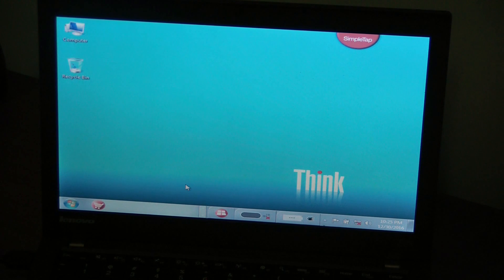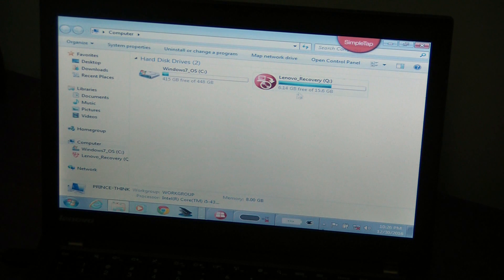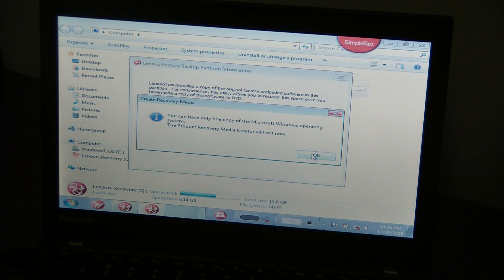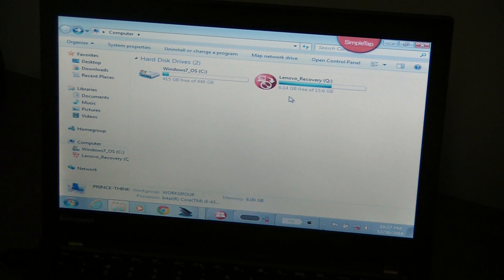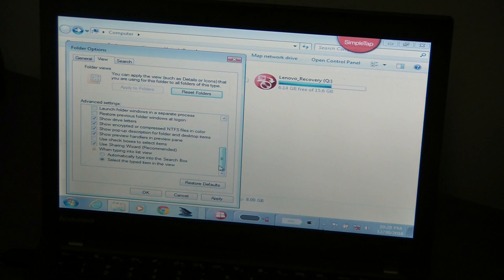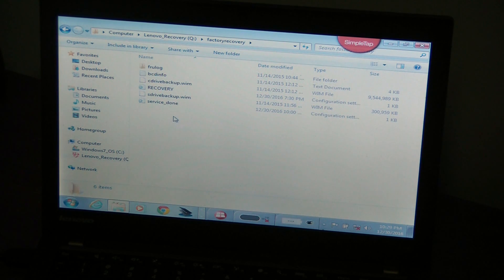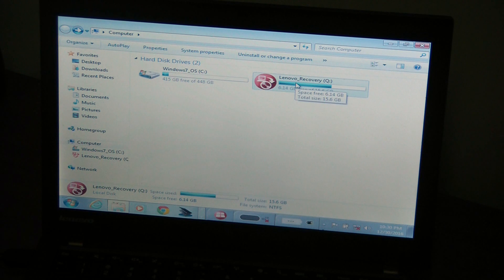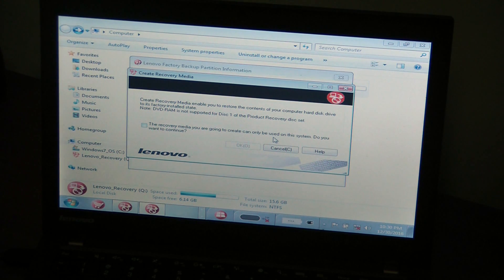You can have only one copy of the Microsoft Windows operating system error Lenovo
enovo notebooks come with Factory Recovery Disks creation software. This allows you to create recovery disk in case you want to re install the notebook other than from the local hard disk. You can create the recovery discs on CD/DVD, memory disk or USB hard disk.

Attention: The USB hard disk will be formatted and you loose all the data!

It takes a long time to prepare the creation of the recovery media. Everything is copied into c:\swshare before then it gets copied to the external source you selected.

You can do this only one time! If you want to create the recovery disks more than once, you get a message:

You can have only one copy of the Microsoft Windows operating system. The Product Recovery Media Creator will exit now.